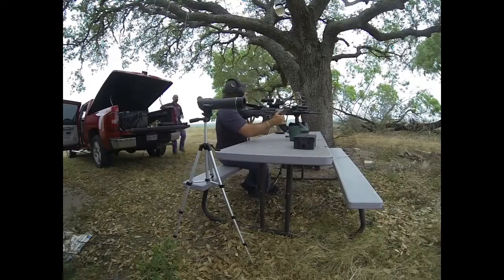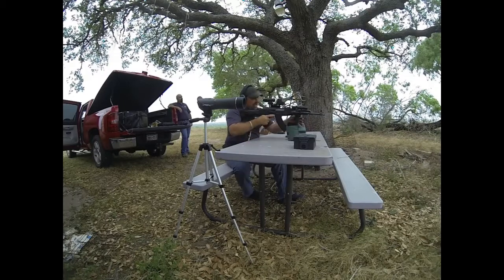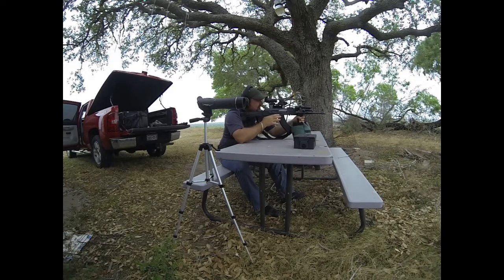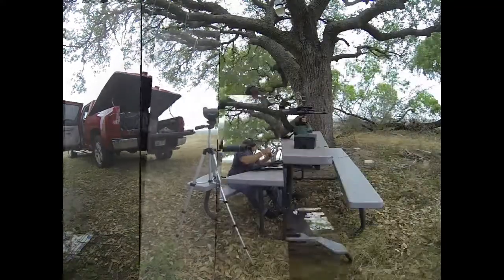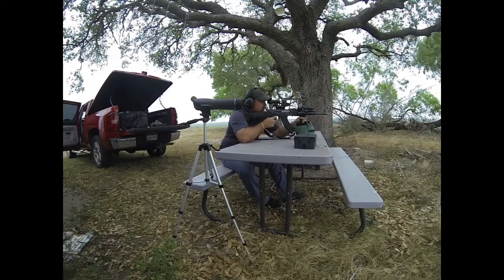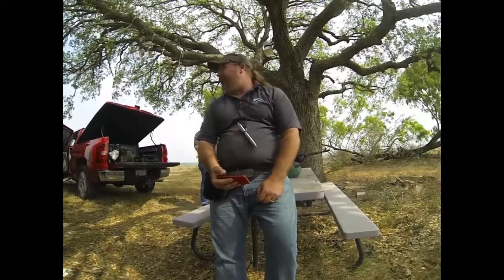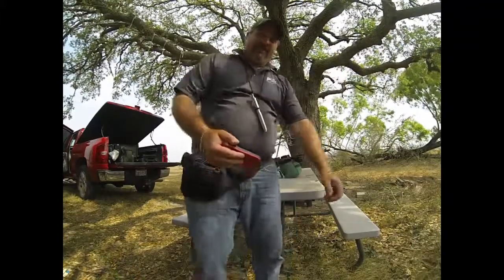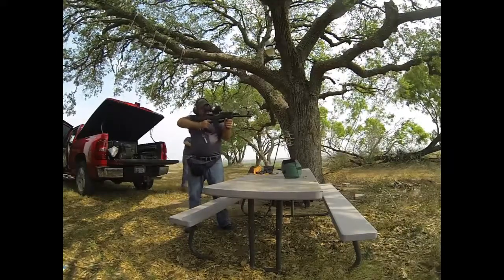Slide Fire AK With EOTECH 2-1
Here's a video of me sighting in the EOTECH XPS 2-1 on my Slidefire equipped AK. I tried the 100 frame per second setting on my GoPro & got some pretty cool slow motion footage.